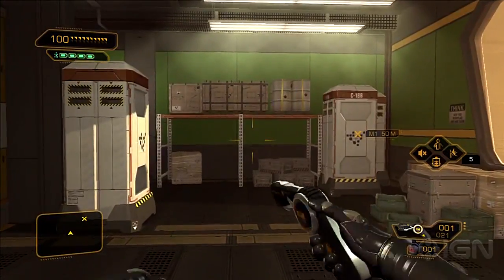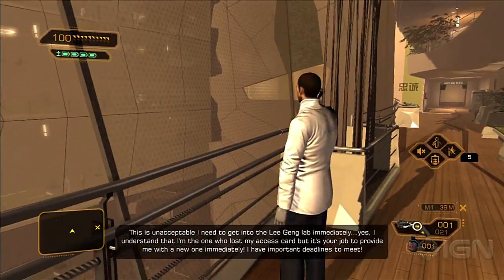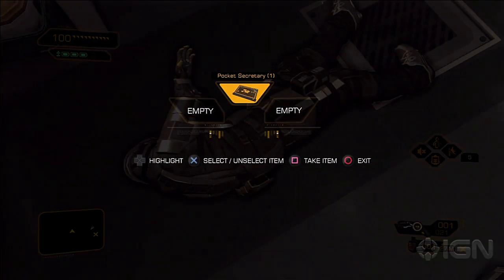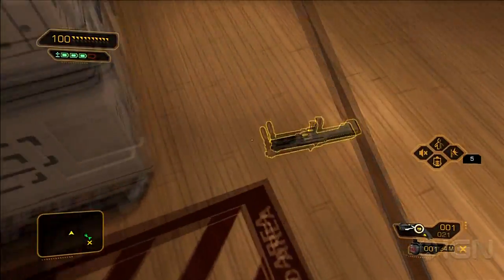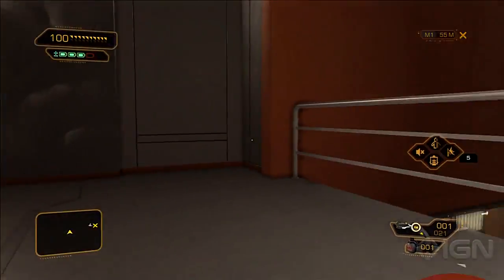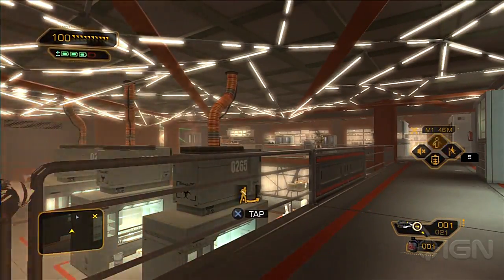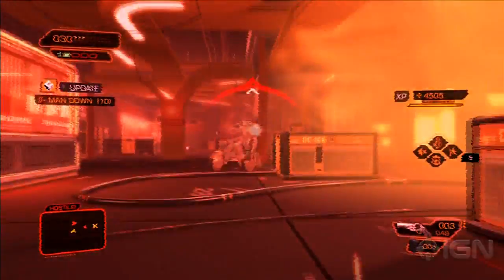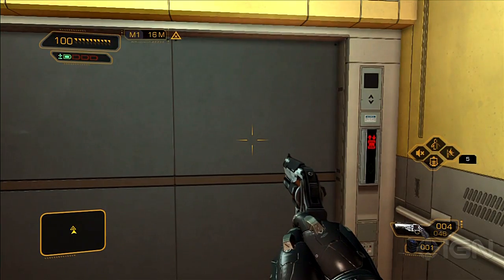Deus Ex: Human Revolution - Director Commentary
IGN gets a guided demo of the Eidos Montreal futuristic role-playing shooter game Deus Ex: Human Revolution in this special gameplay commentary.